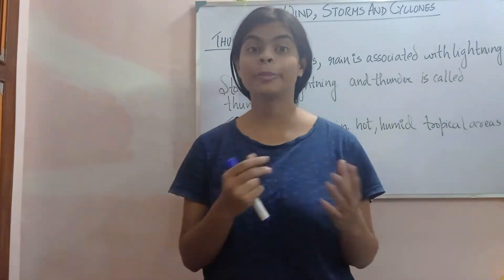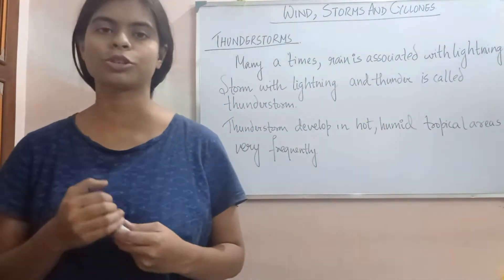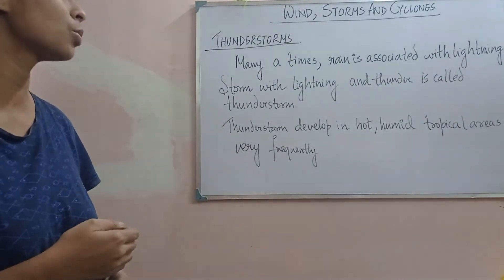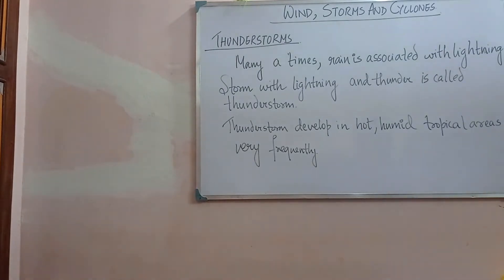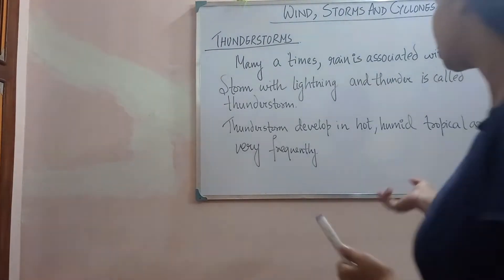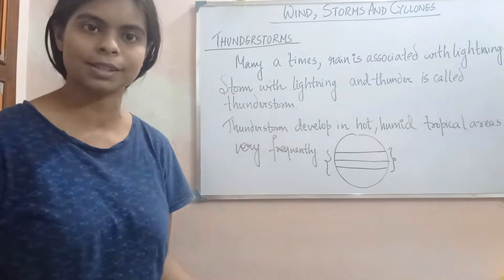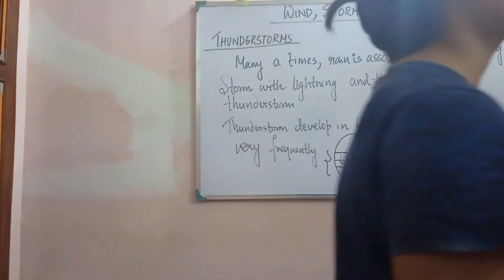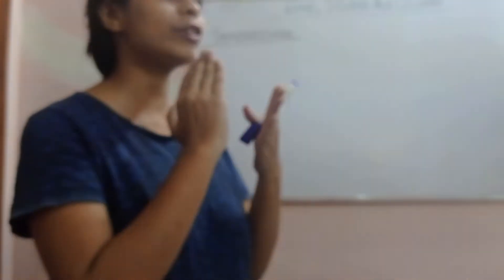CLASS VII NCERT - WIND, STORMS AND CYCLONES - THUNDERSTORM